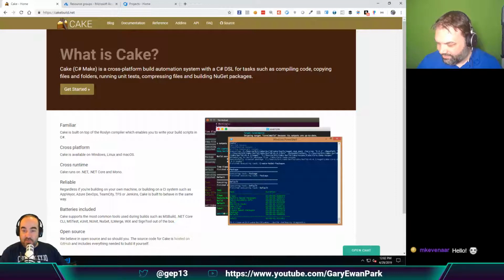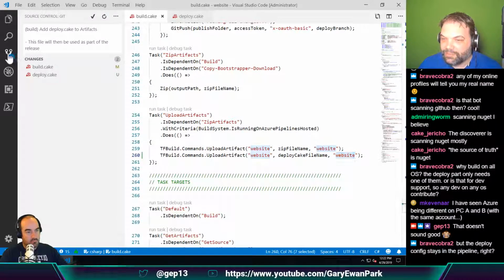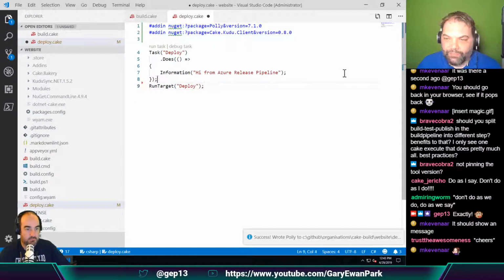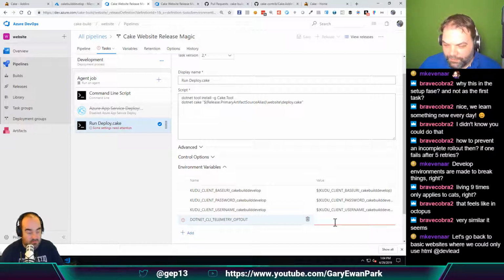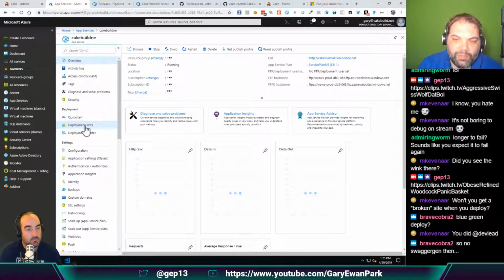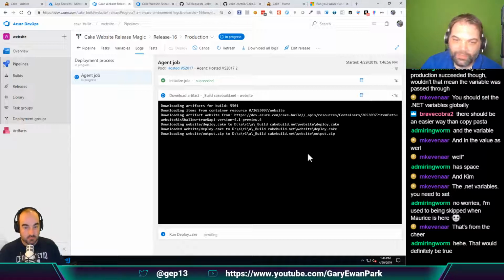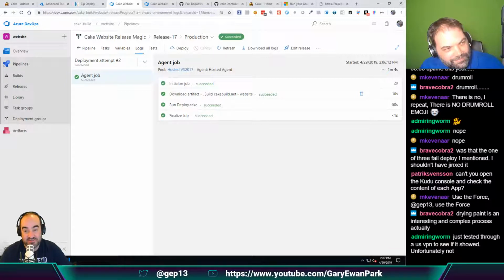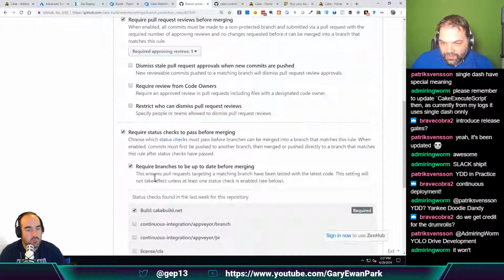Stream 21 - Improving the deployment times for the Cake Build website - Part 2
In tonights stream, I was joined again by Mattias Karlsson and we continued speaking about the current Cake Build Website Infrastructure, and how we are going to be changing it.

And ended up with a website deployment that has gone from over 30 minutes to complete, to one that takes just over 7 minutes to complete, and that includes deployment to 3 Azure App Services.

All the work was done in the open, and can be seen in these commits: